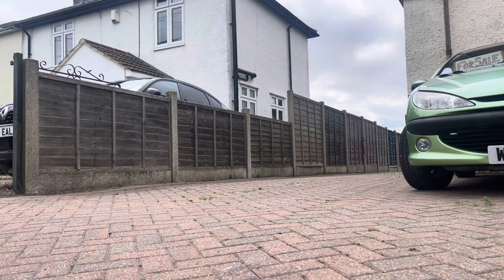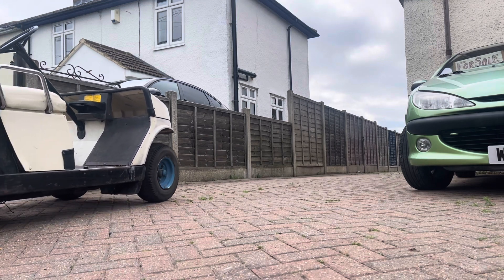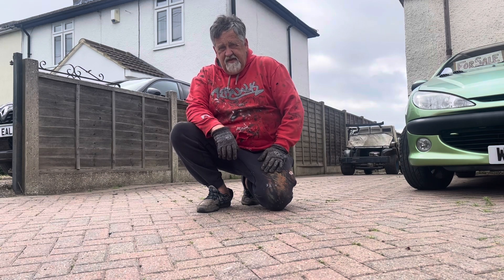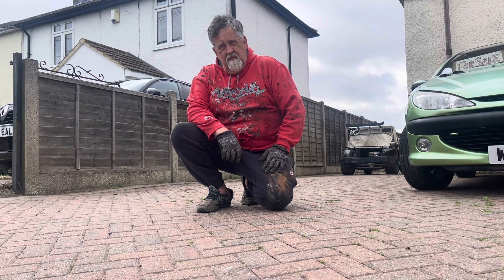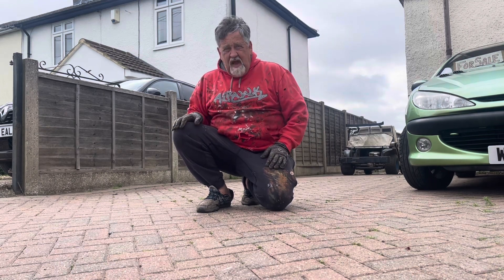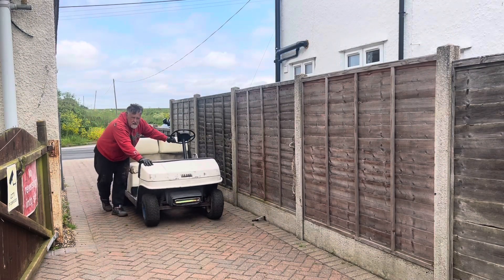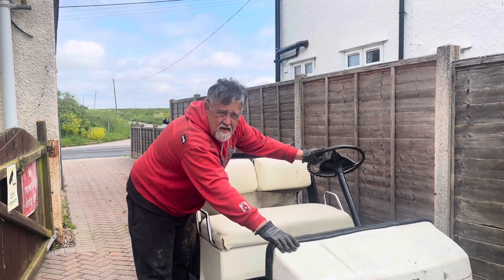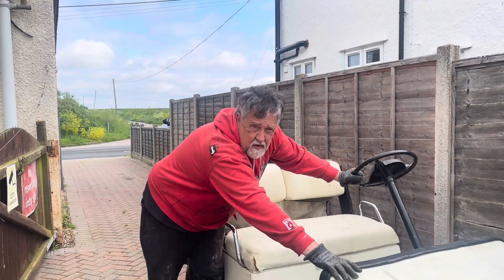Yamaha Golf Buggy. Stolen, Set Alight, Recovered. New arrival at Grizzmakes. Headed North I hope.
New base for Craig to build a yard runnabout up in Shropshire. Needs a lot of work. Any advice appreciated. Rear end was set alight so needs reat backs, rear end plastics and mudguards. Also engine needs recommissioning.